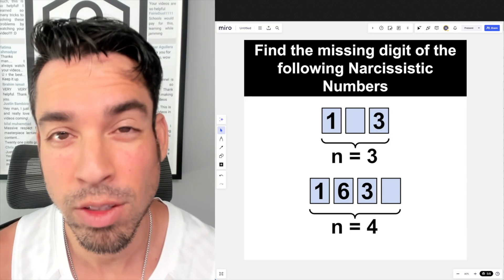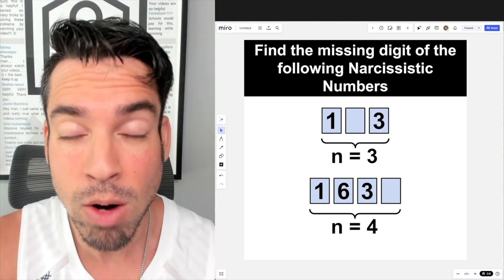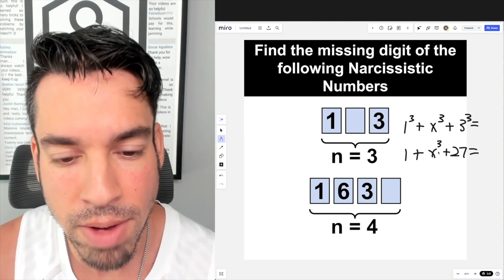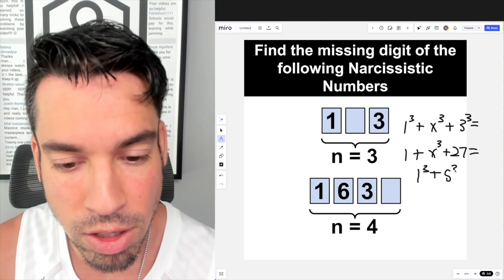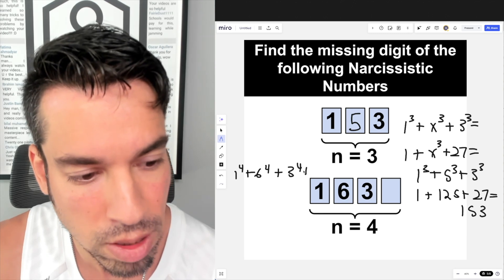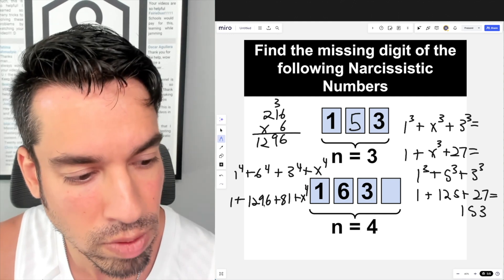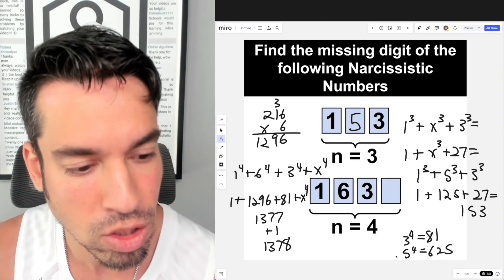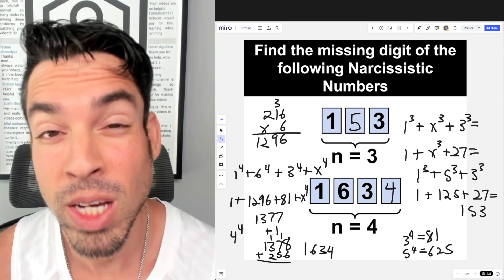Can you find the missing digits of these Narcissistic Numbers??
Welcome back to the Math Puzzles channel, where we turn brain-teasing challenges into exciting adventures! In today's puzzle, we dive into the fascinating world of Narcissistic Numbers. 🌟

🔢 Puzzle 198: Find the Missing Digits of Narcissistic Numbers! 🔢

Timestamps:
0:00 Introduction
0:05 Puzzle
0:51 Huzefa's Explanation

Narcissistic numbers, also known as Armstrong numbers, are a special type of number that has a unique property. For a number with 'n' digits, if you take each digit, raise it to the power of 'n', and sum them up, you get the original number!

In today's puzzle, we've got two numbers with missing digits that you need to figure out! Here's the challenge:

A 3-digit number starting with 1 and ending with 3. Can you figure out the missing middle digit?
A 4-digit number starting with 1, 6, and 3. What's the missing last digit?
Put on your thinking caps and get ready for some number-crunching fun! Can you uncover the mystery digits and complete these narcissistic numbers? Share your answers in the comments, and let's see who can solve it first!